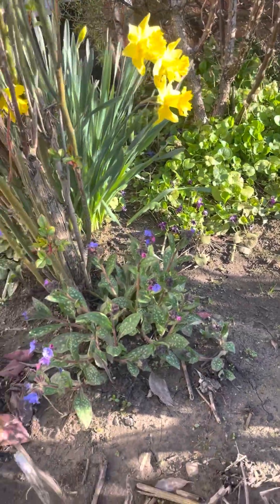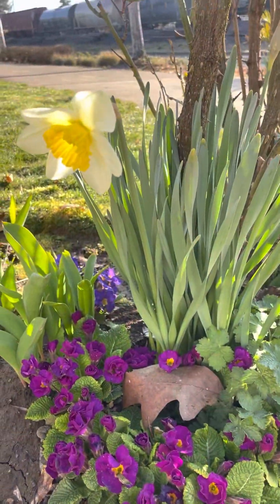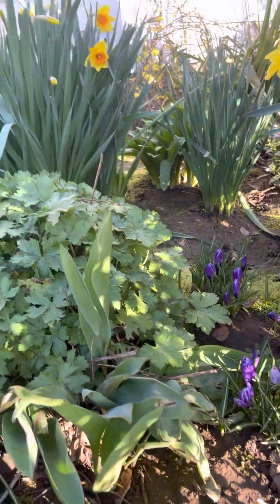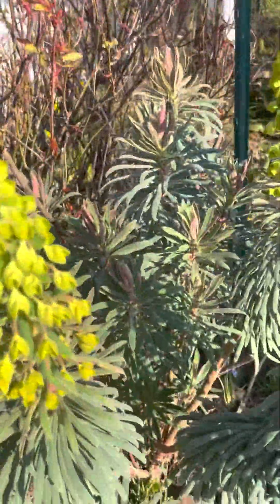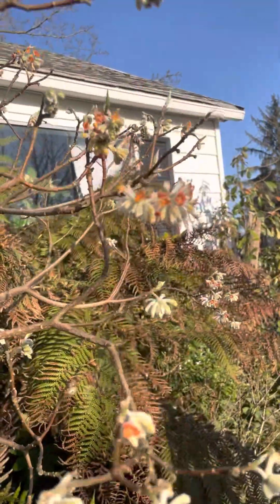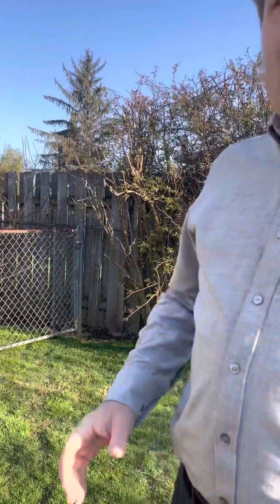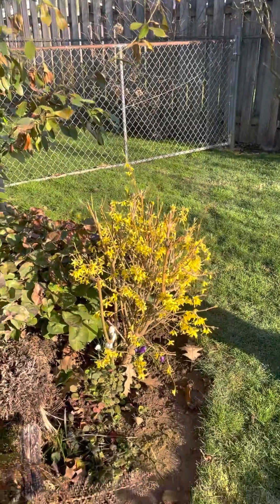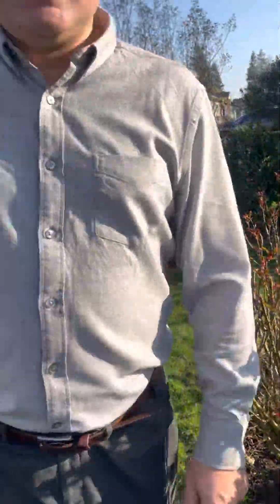My flower bed early March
This video shows what is blooming and growing in early March in Western Oregon. Also, I share a few tips.